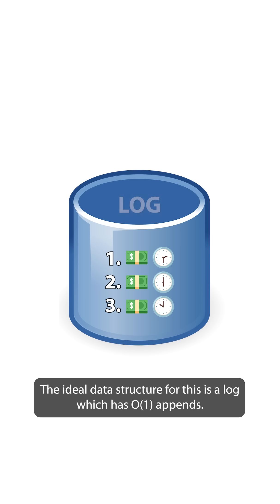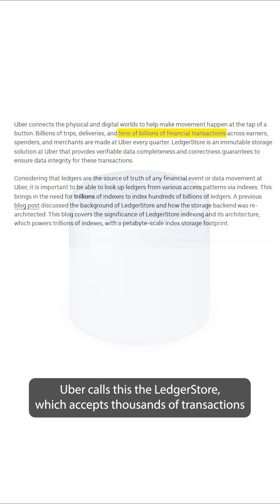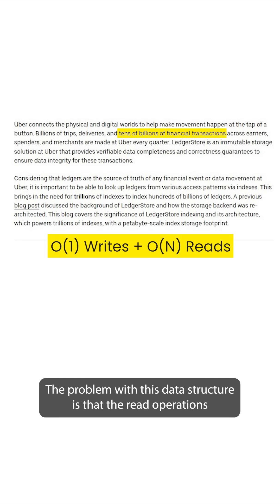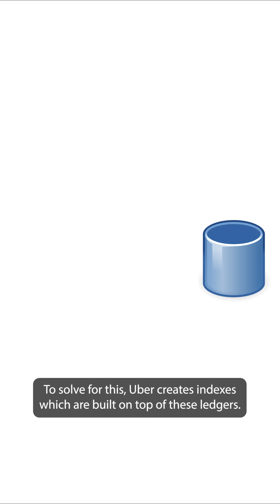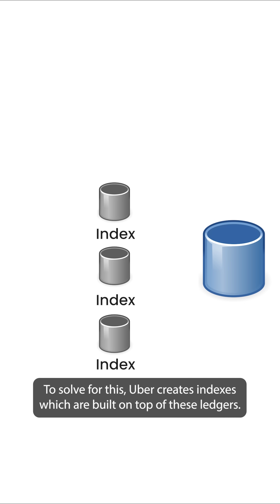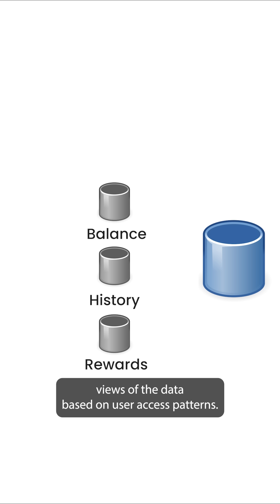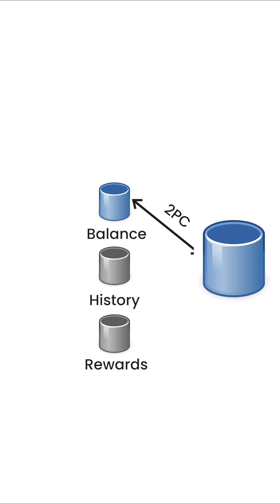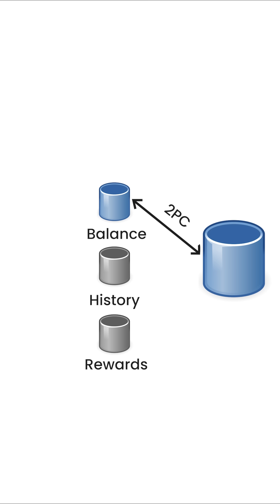How Uber manages billions of dollars in payments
This is how Uber manages 1 billion dollars in payments every week.

Uber uses a system called LedgerStore to quickly write transactions, and then builds indexes on top of it for optimized read operations.